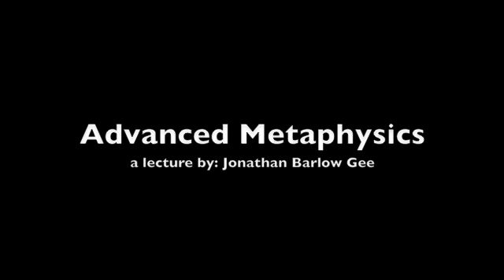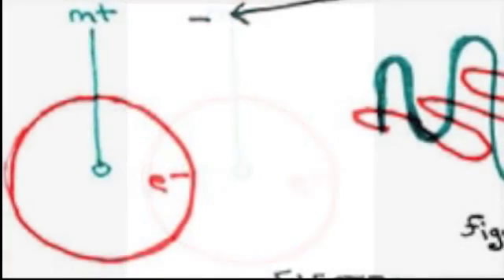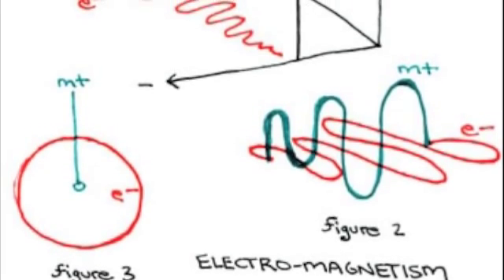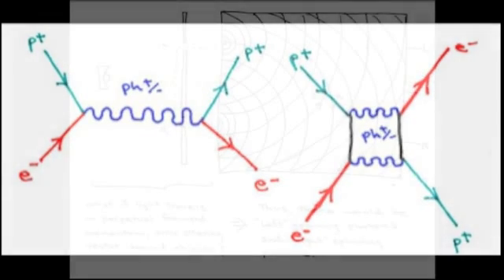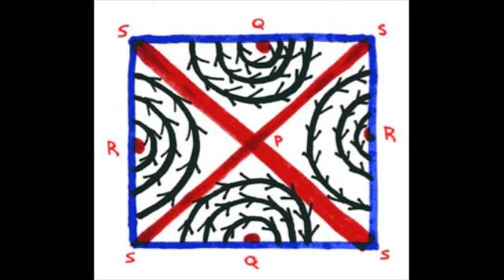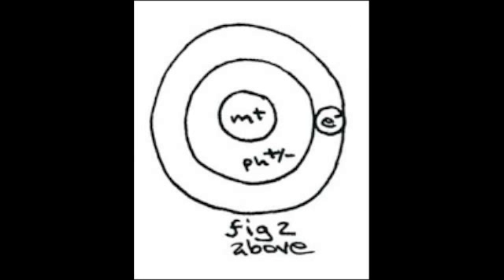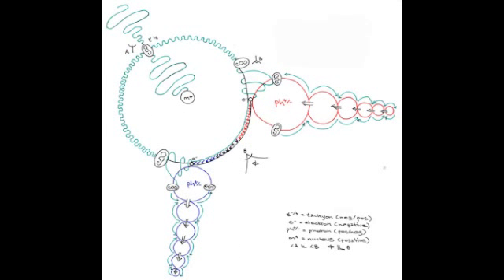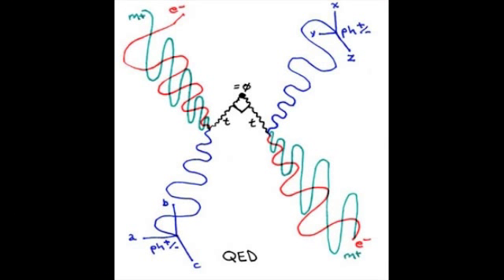Advanced Metaphysics (part 1): Photo-Electro-Magnetism (a lecture by Jonathan Barlow Gee)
Advanced Metaphysics
a lecture by: Jonathan Barlow Gee
Electrons
Photons
the Photo-Electric Effect